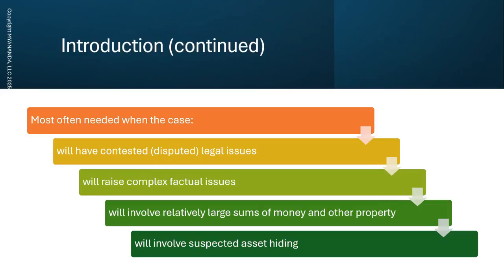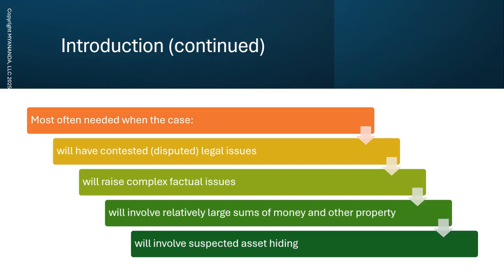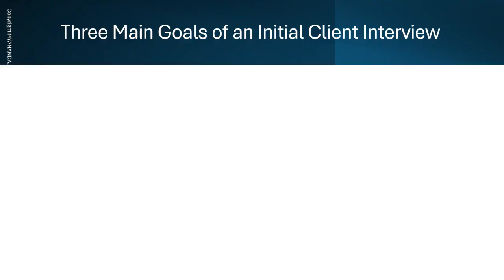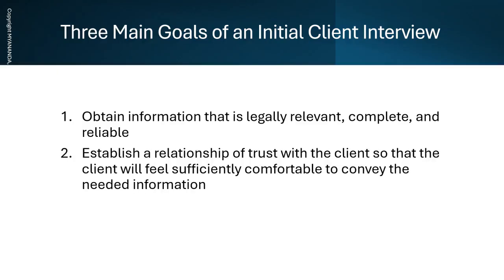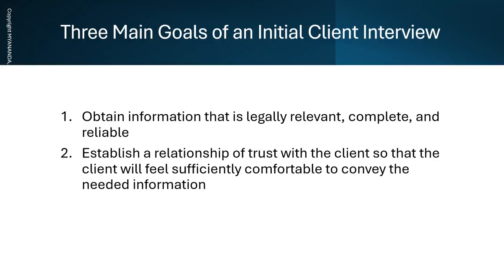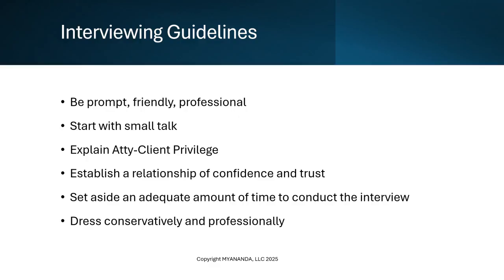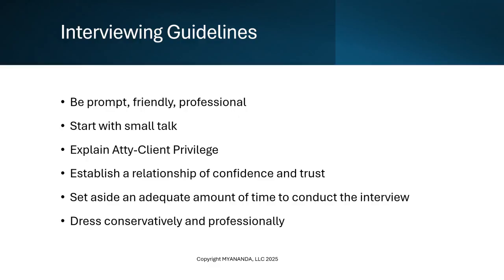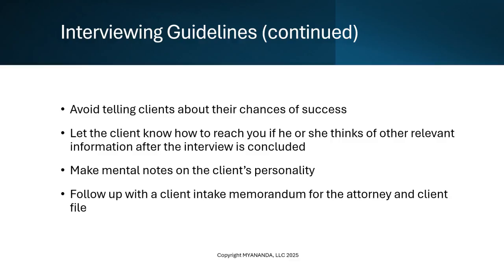Part 1-Compiling a Family History | Initial Consultation